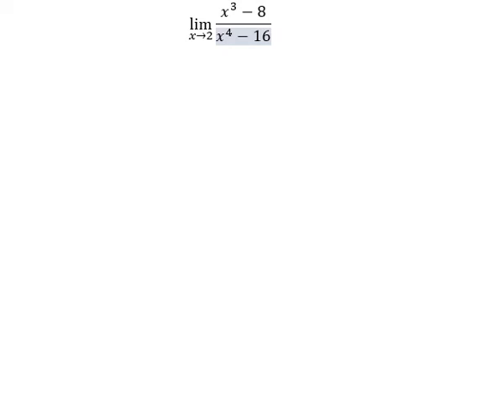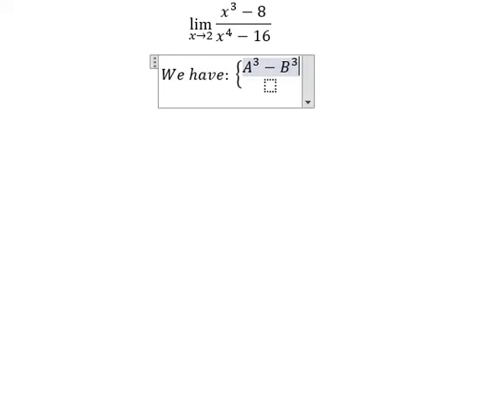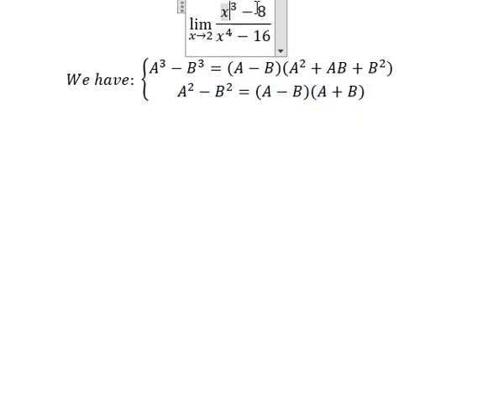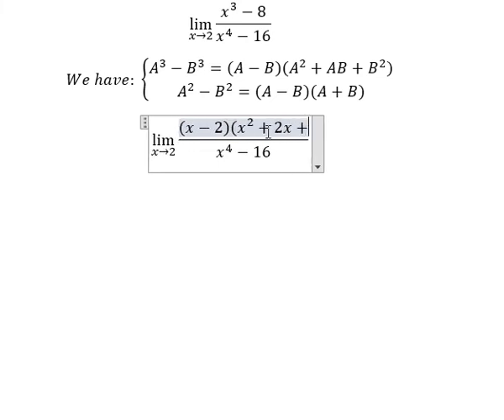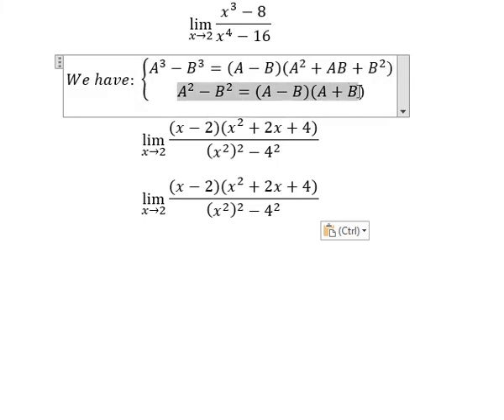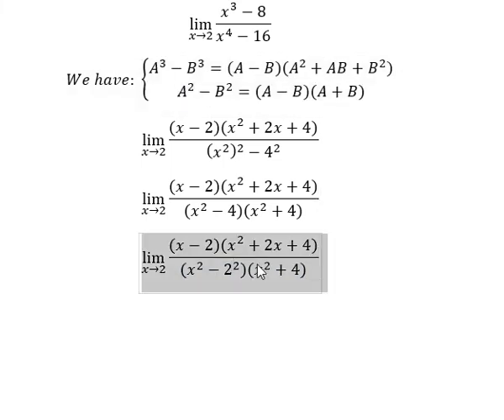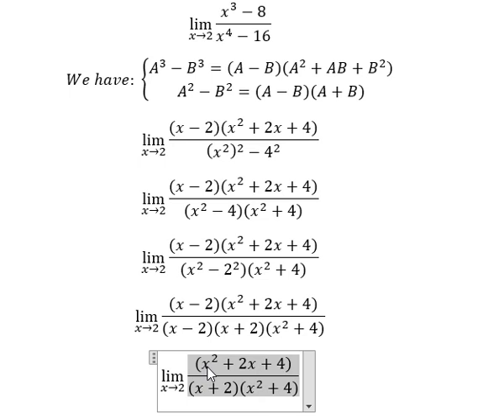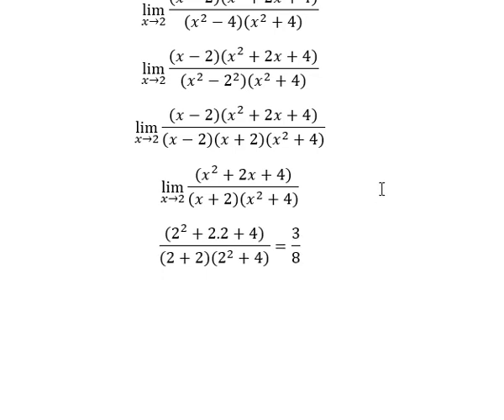Calculus Help: Find the limits: lim (x→2)⁡ (x^3-8)/(x^4-16) - Techniques - Solutions